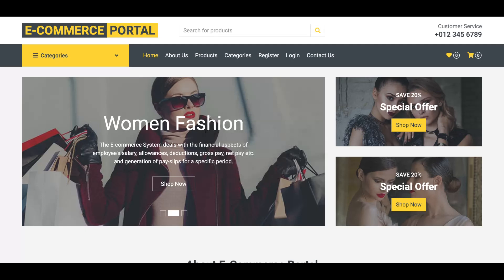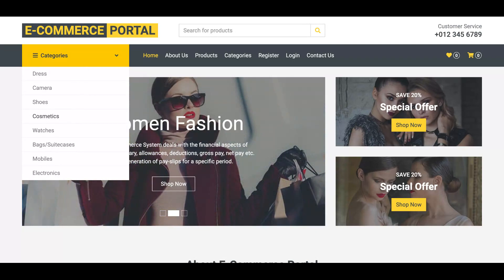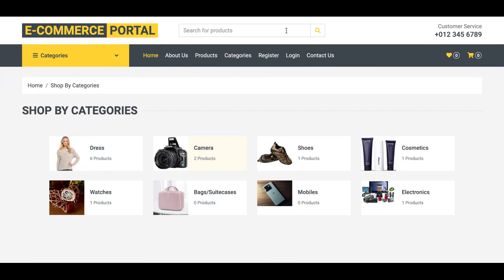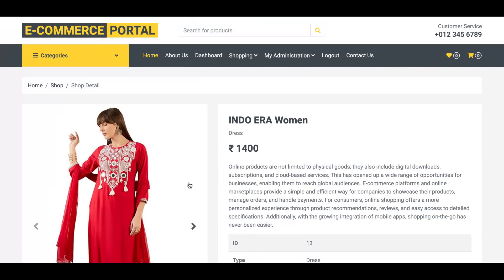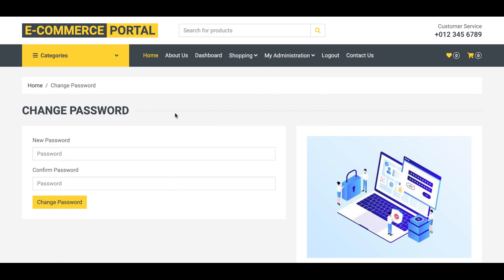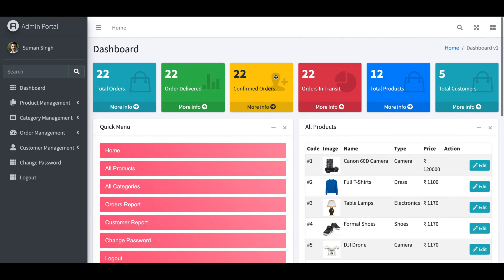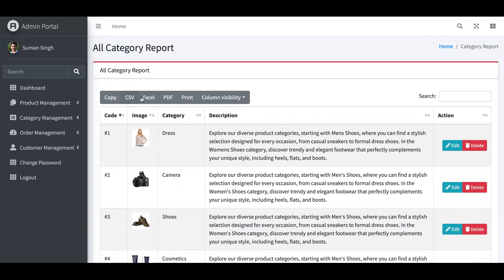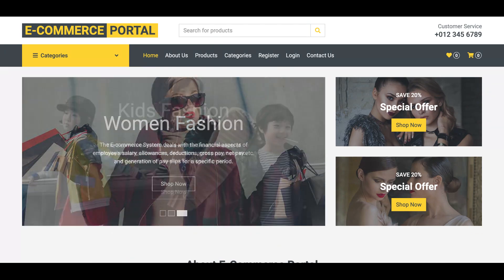E-Commerce Portal - PHP MySQL BootStrap Responsive Latest 2024 Project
Welcome to your ultimate guide to creating an E-Commerce website using PHP and MySQL! In today’s digital age, having an online store is essential for any business. With our E-Commerce portal, you can build a fully functional website that meets your needs. This PHP MySQL project source code provides a robust database solution, allowing you to manage products, process orders, and handle customer data seamlessly. You’ll learn how to set up your environment, create a user-friendly interface, and implement essential features like shopping carts, user authentication, and payment processing. Whether you’re a beginner or an experienced developer, our step-by-step instructions will guide you through the process, making it easy to customize and expand your E-Commerce platform.

In this comprehensive tutorial, you will learn how to create a fully functional E-Commerce website using PHP and MySQL! Whether you're a beginner or a seasoned developer, this step-by-step guide will equip you with the essential skills needed to build your own online store from scratch. We will cover: - Setting up your development environment - Designing the database structure with MySQL - Implementing user authentication - Creating product listings and categories - Building a shopping cart and checkout system - Managing orders and users - Enhancing your site with essential features This project is not just theoretical; we provide the source code to help you get started quickly. You'll have access to a complete E-Commerce portal built with PHP and MySQL, ready for customization to fit your needs. Join us on this journey to create your own E-Commerce website and boost your programming skills.

E-Commerce Portal PHP and MySQL Project Tutorial
E-Commerce Portal Download
Final Year PHP and MySQL Project
PHP MySQL Source Code Database
How to Create PHP Project